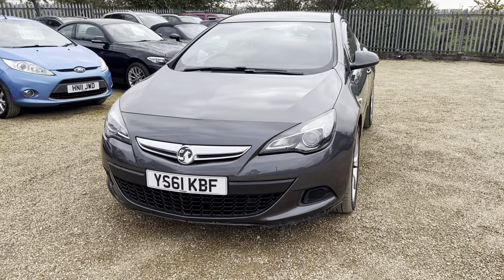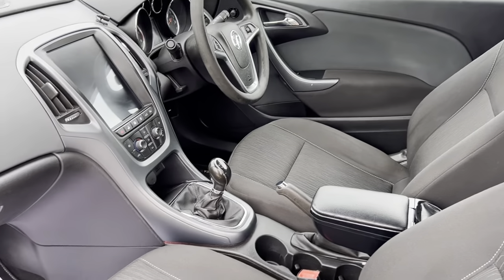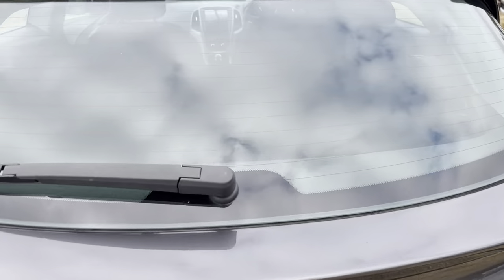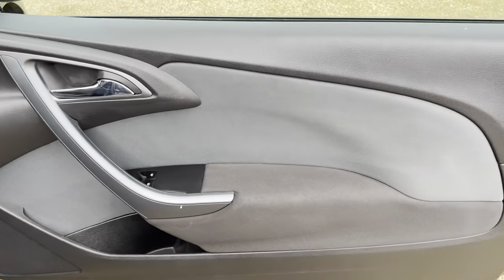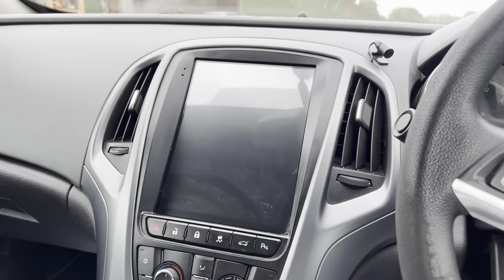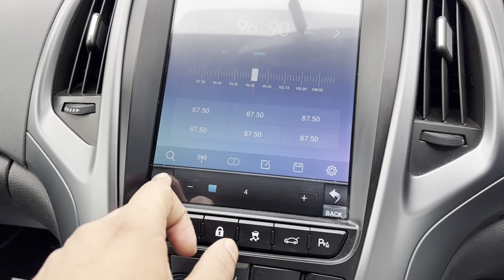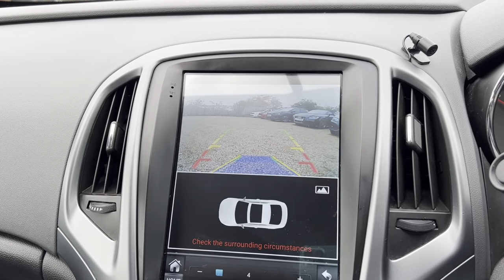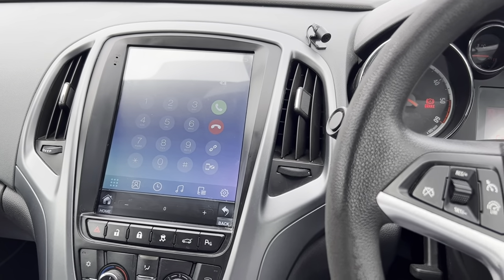2012 VAUXHALL ASTRA 2.0L GTC SPORT CDTI S/S